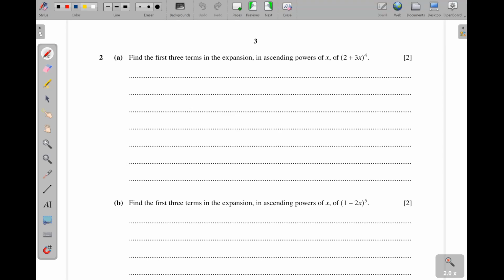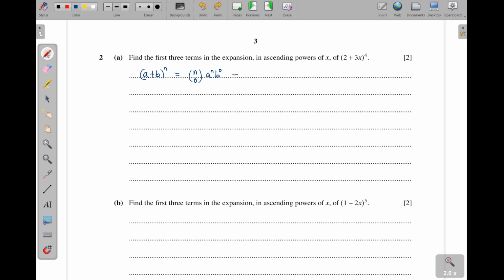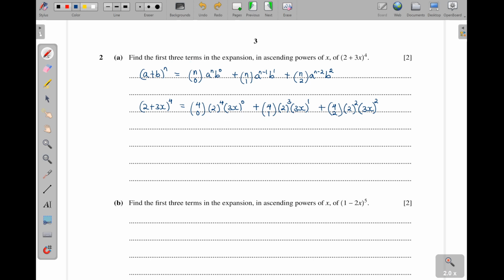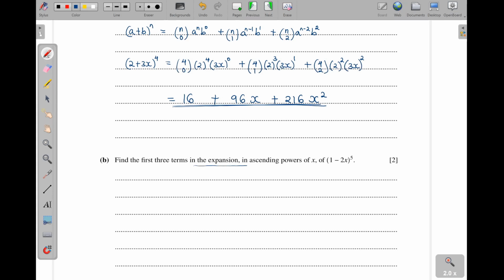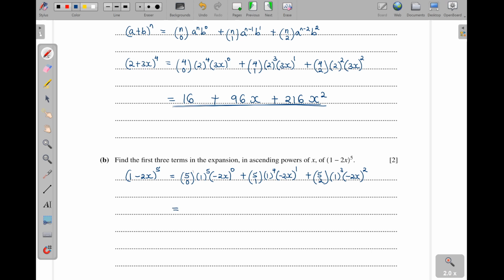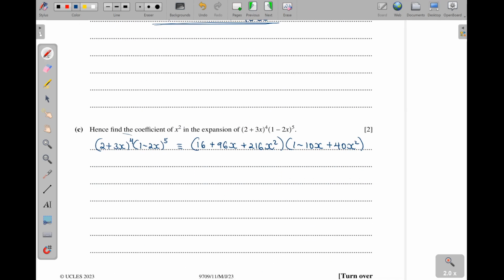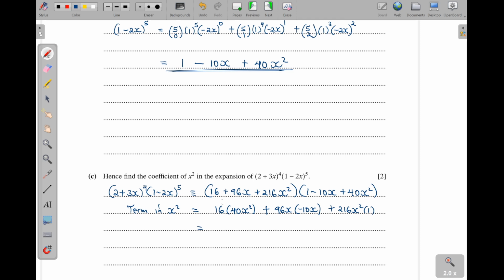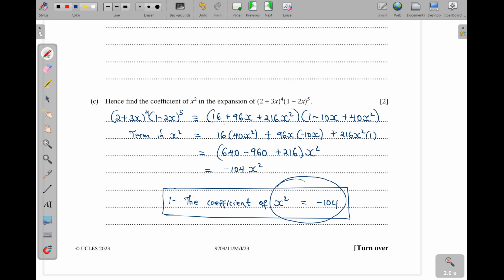9709/11/M/J/23 -- QN 2 - (BINOMIAL EXPANSIONS) - PURE MATHEMATICS 1 PAPER 11 MAY/JUNE 2023